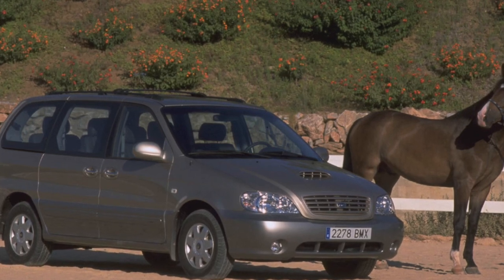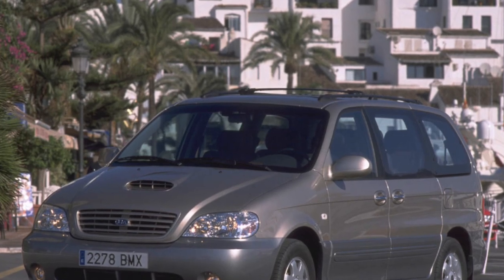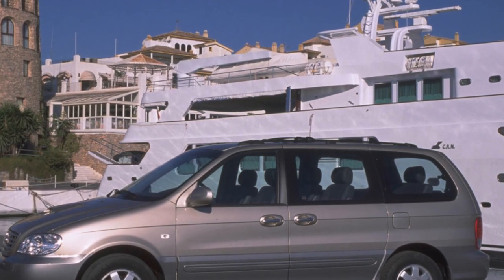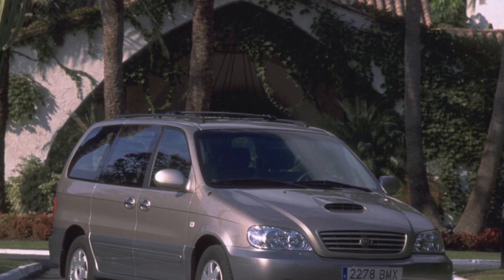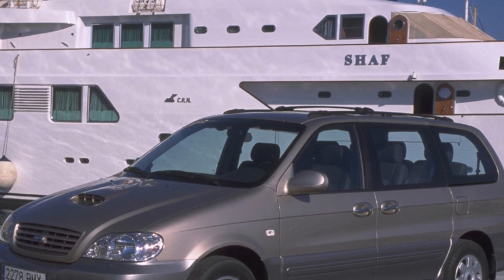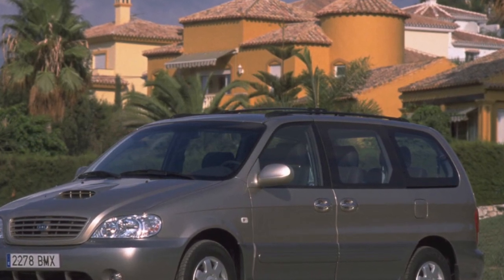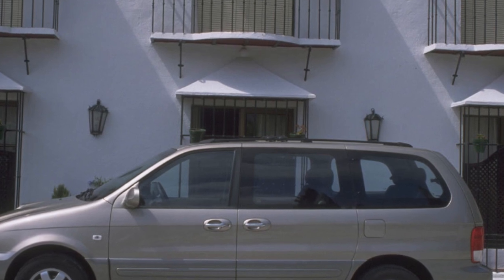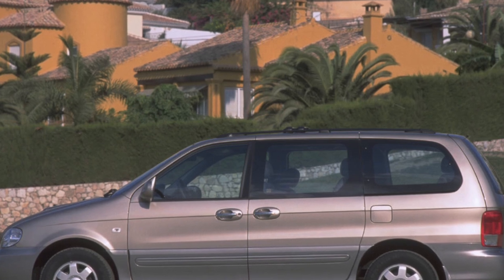Kia Carnival 1 Problems | Weaknesses of the Used Kia Carnival I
Should you buy a used Kia Carnival I? Pros and cons, maintenance costs and common problems of the Kia Carnival 1.

Transmission problems
Engine reliability